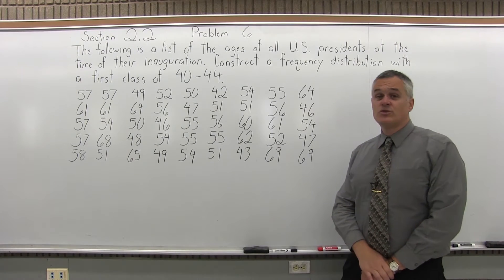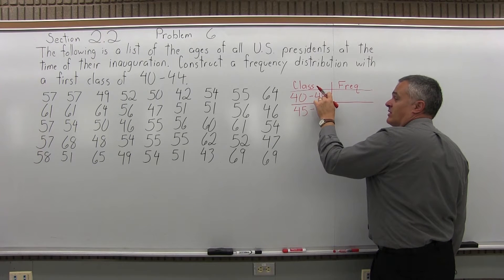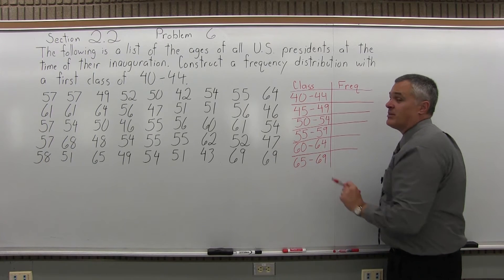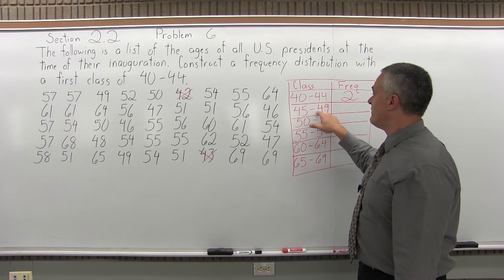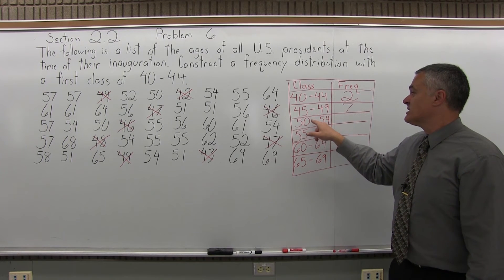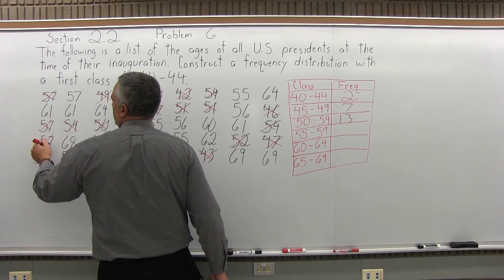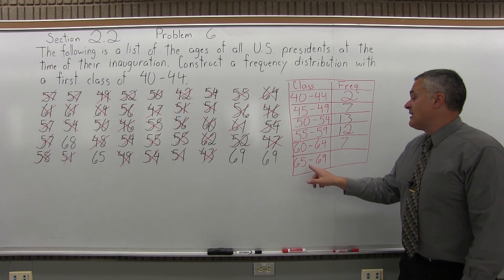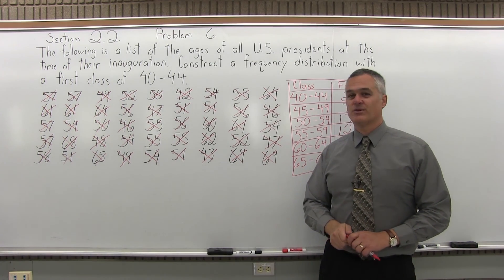MTH 119: Section 2.2 Problem 6 - Mathematics with Dan Avedikian